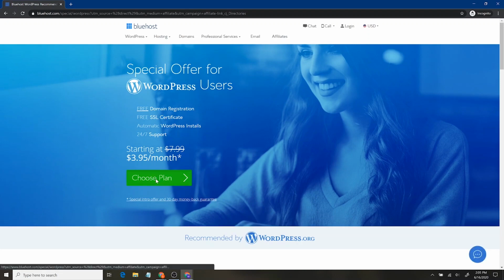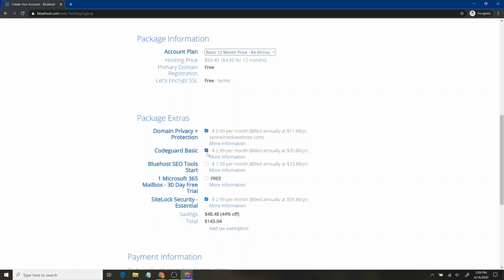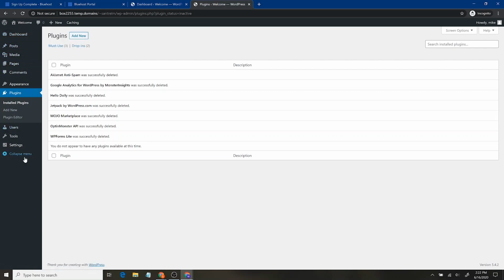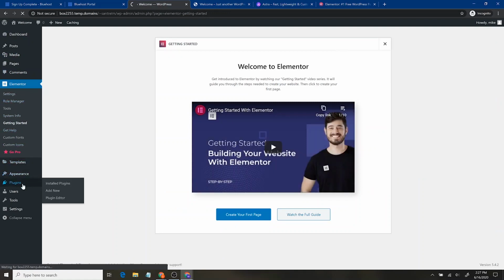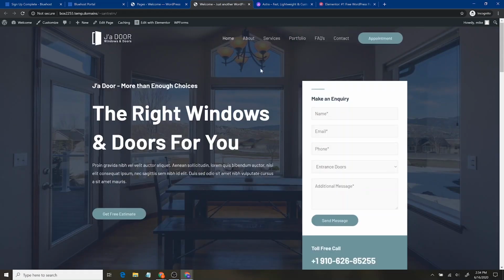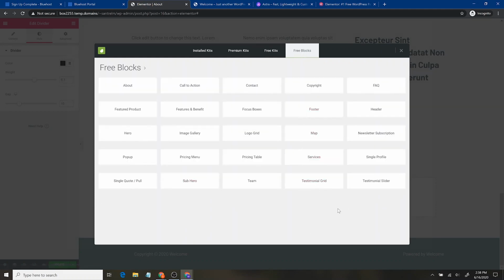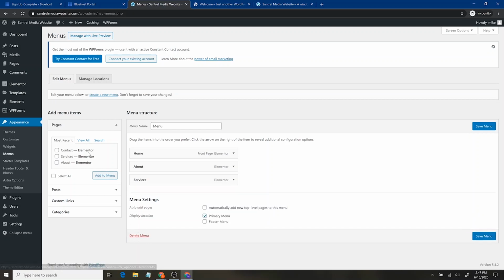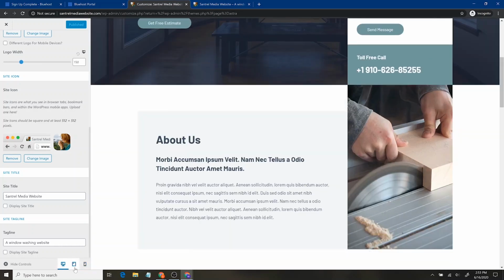You gotta be Hungry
Good day every one,in this channel you will see video that will help you grow financially,spritually,educationally and will inspire you more than you ever began to imagine,with estensively well research information before present it to you.